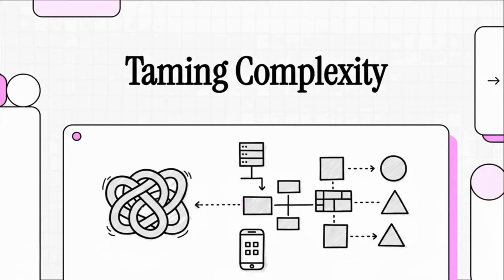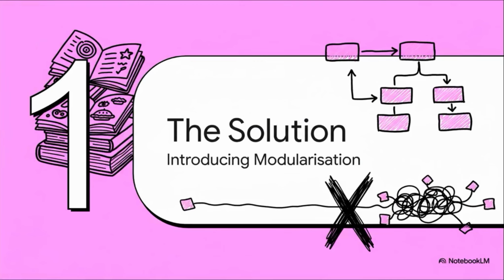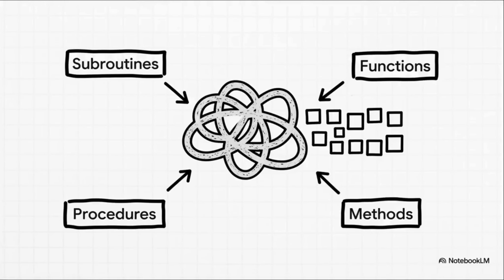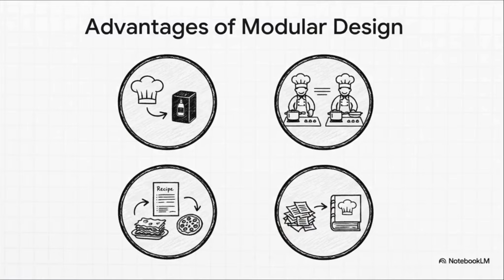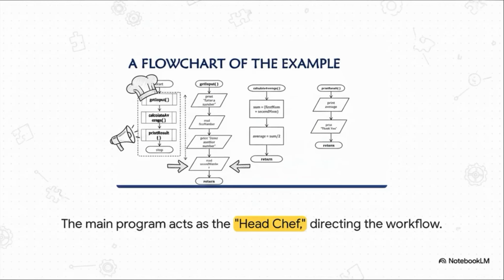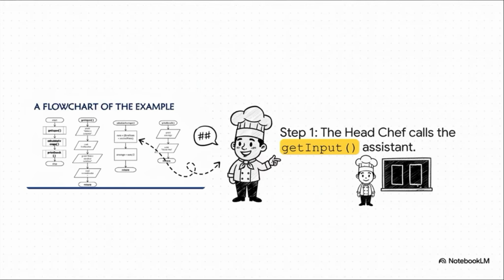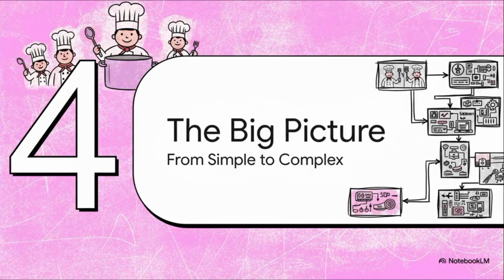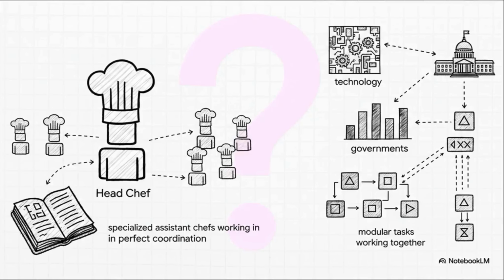Pro-Level secret of programming : Modularisation in programming : How to Organize Complex Code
Don't repeat yourself! In this video, we master the art of Modularisation—the process of breaking down a massive program into small, manageable units. Whether you call them Functions, Procedures, or Methods, learning how to "divide and conquer" your code is what separates beginners from professionals.
Key Highlights of this Lesson:
• What is Modularisation? Breaking programs into units that tackle one small task at a time.
• The Benefits: Discover how modules provide Abstraction, allow for Code Reuse, and make it possible for teams to work on the same project simultaneously.
• The "Caller" and the "Callee": Understanding the relationship between the main module and the sub-modules it calls.
• Visualizing Modules: The specific flowchart symbol (Rectangle with double lines) and how to map program flow across multiple modules.
• Variable Declaration: How to properly declare and document variables using annotation symbols in your flowcharts.